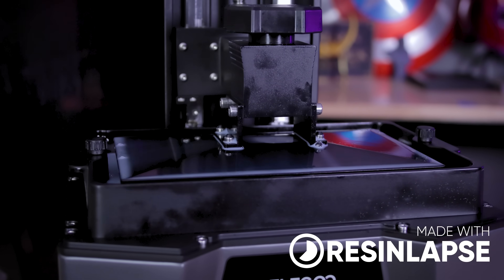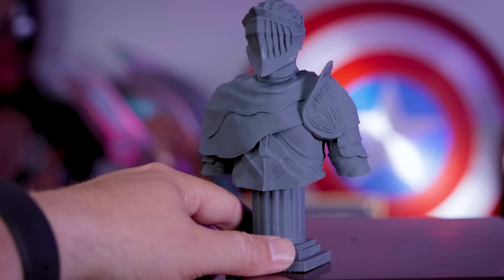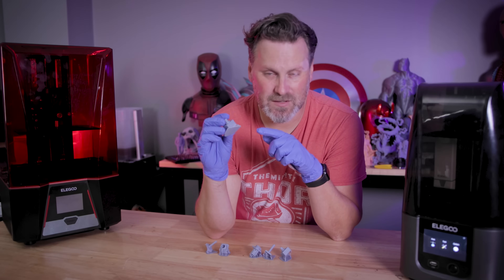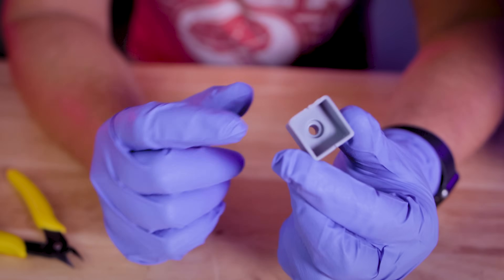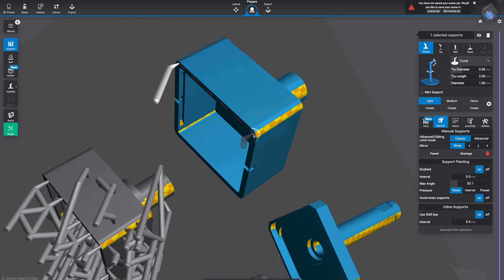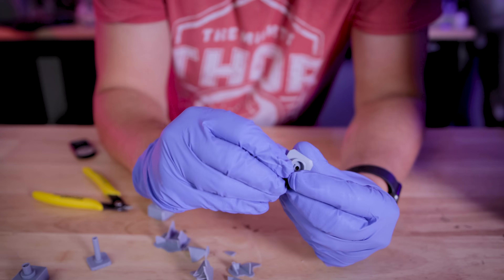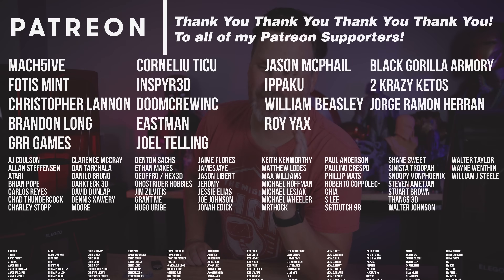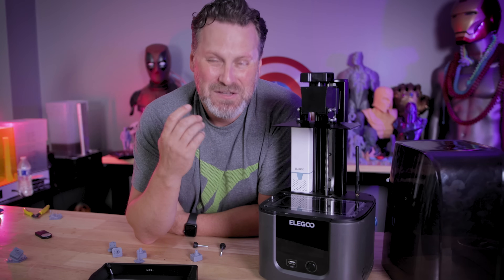Continuous Supports - Technical Resin 3D Prints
Testing out these wild new supports for more accurate technical resin 3D prints - Continuous Supports

Thanks to Hugh Evans for making some test set of files for me to print and show off & introducing me to this idea of Continuous Supports